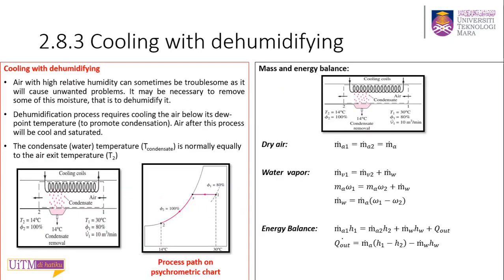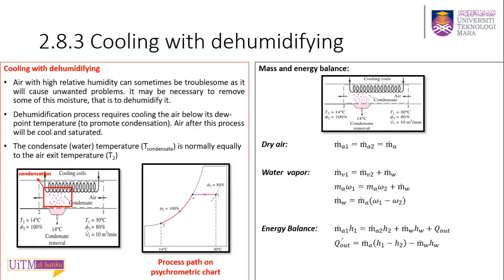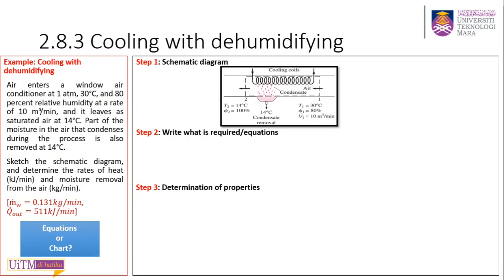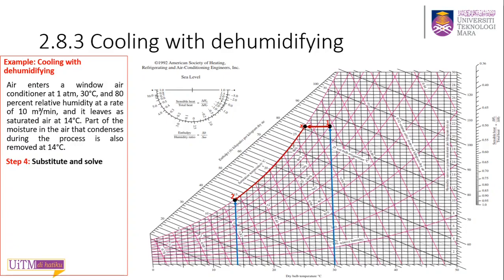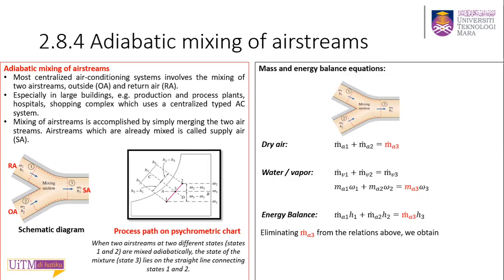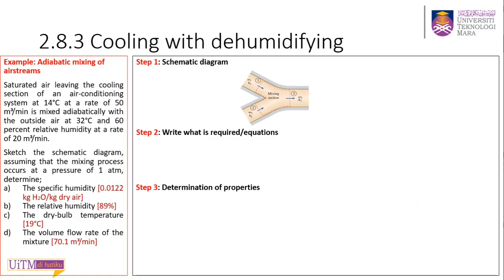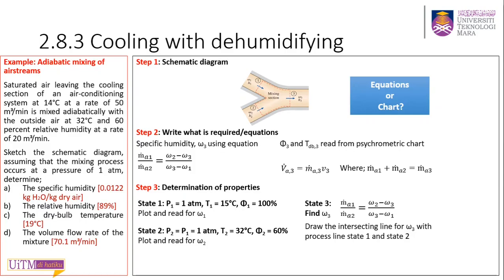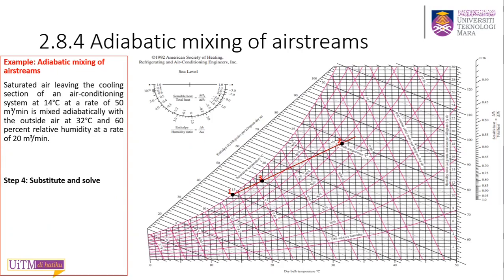MEC351:Chapter 2:2.8 Cooling & Dehumidifying + Adiabatic Mixing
This video lesson is for the course MEC351 Refrigeration & Air-conditioning

In this video lesson, the 4th and 5th air-conditioning processes for sub-topic 2.8 are discussed.

the 4th process involves the cooling with dehumidifying process
the 5th process involves the adiabatic mixing of airstreams